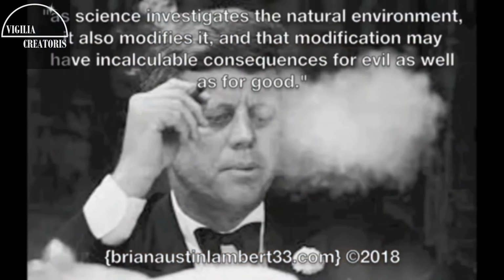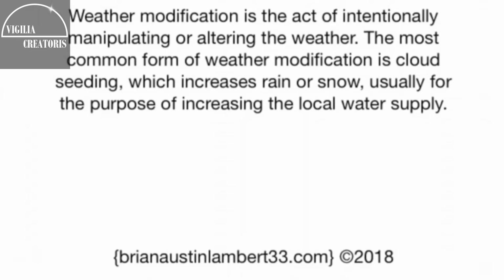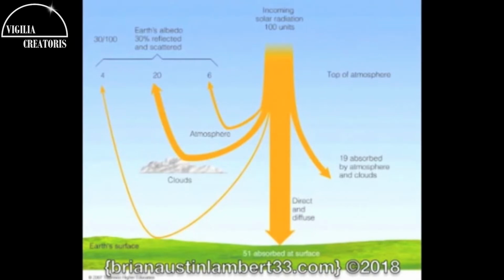25C - Weather Modification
Weather Modification, sun series and The Model of Everything and the EMPCOE by brianaustinlambert33

EMPCOE = Eletromagnetic Plasma Change Over Event